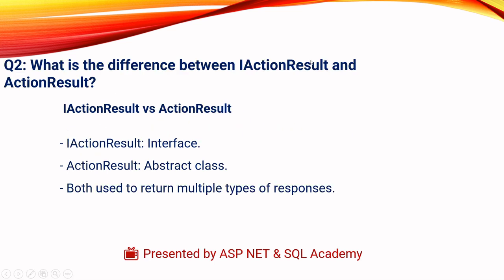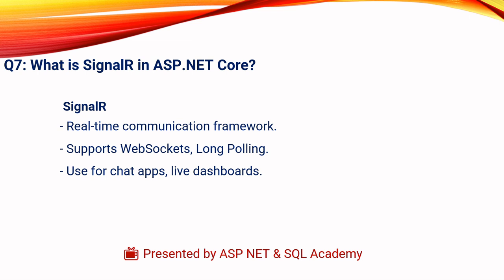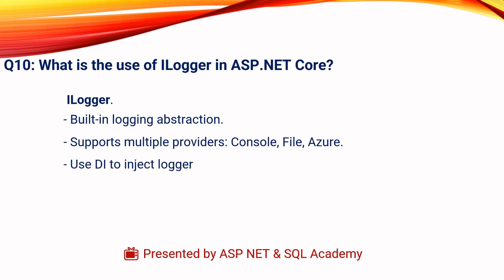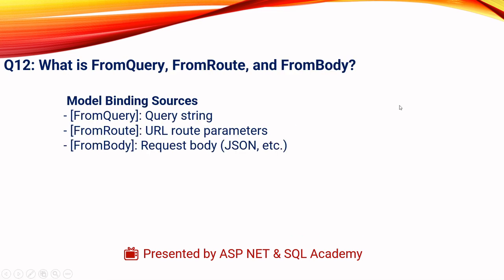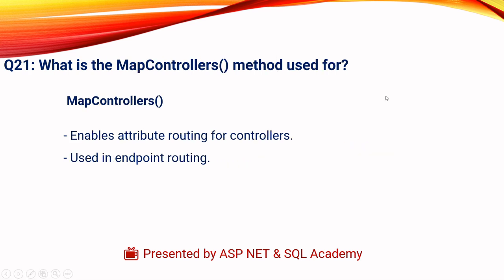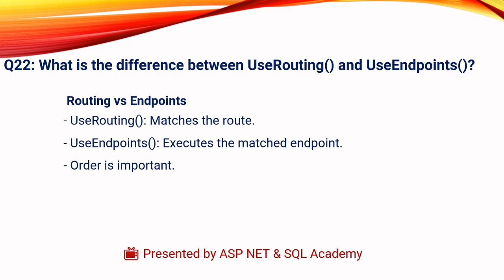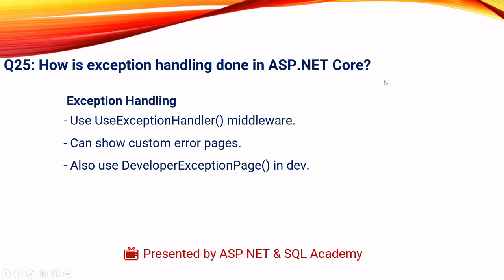ASP.NET Interview Question Series Part2